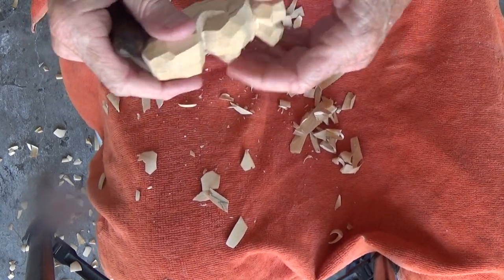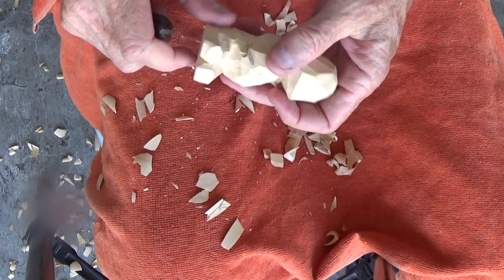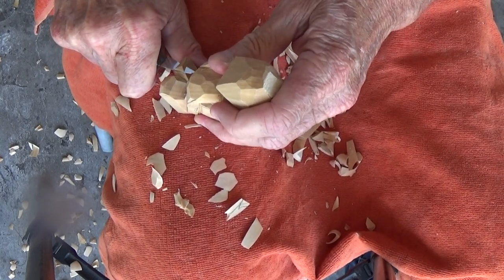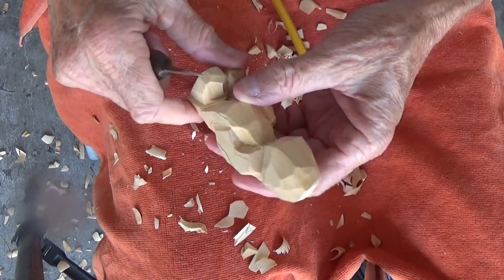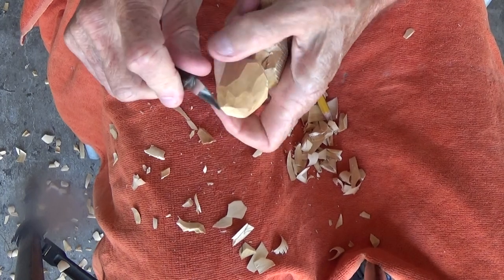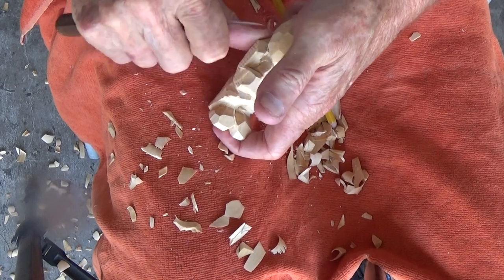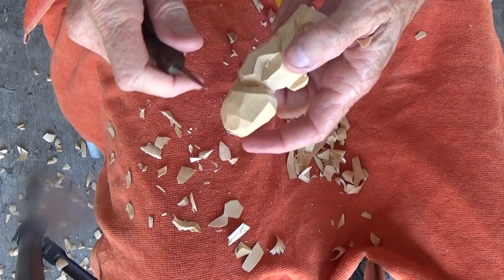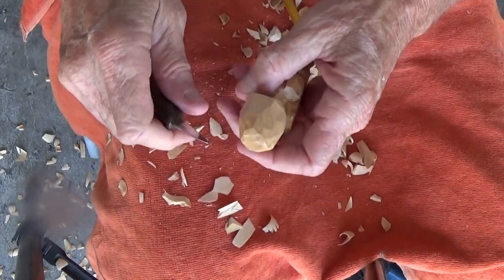Why You Shouldnt Let A Bandsaw Cut Out Stop You From Carving It Part 2